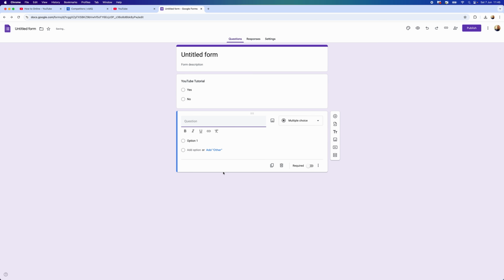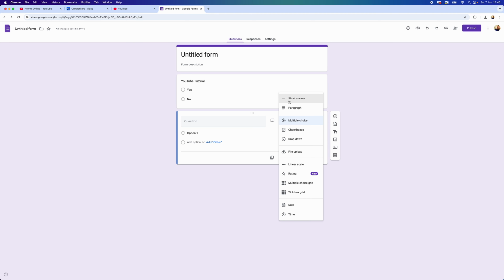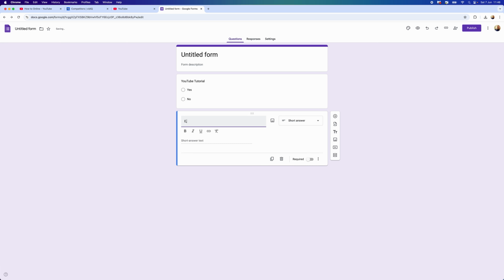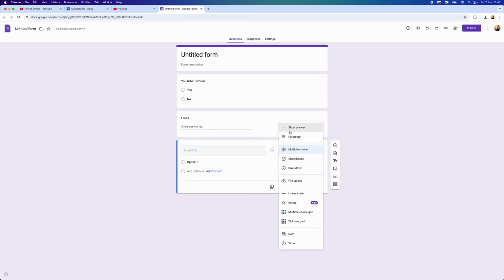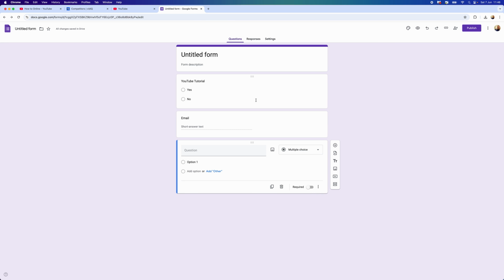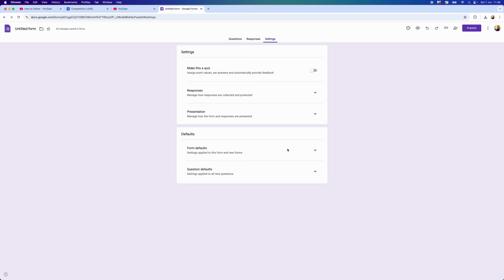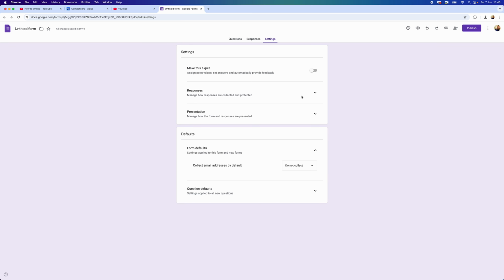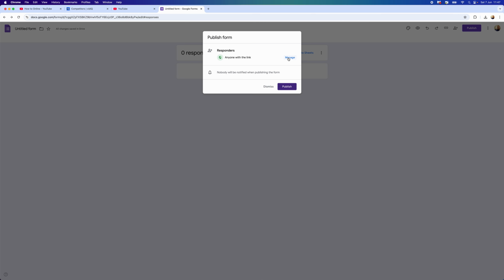How To Create Google Form Survey Questionnaire (Step By Step)